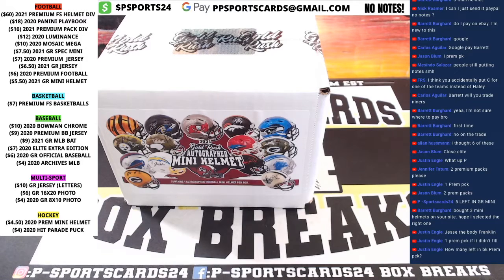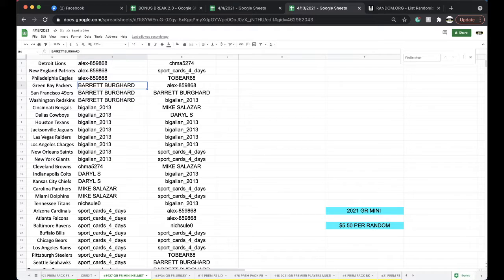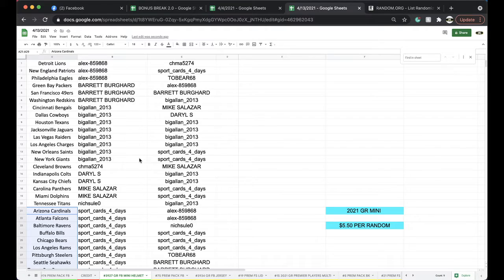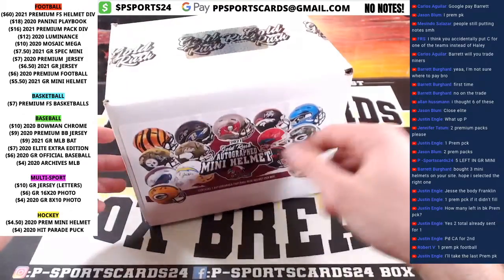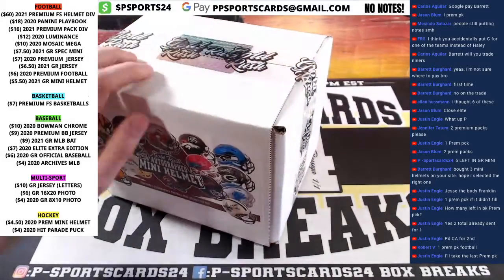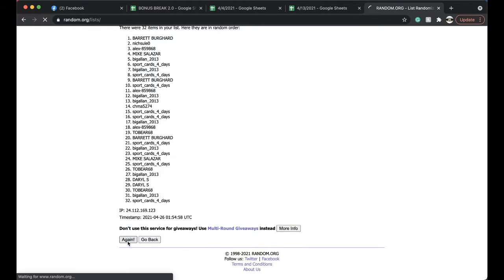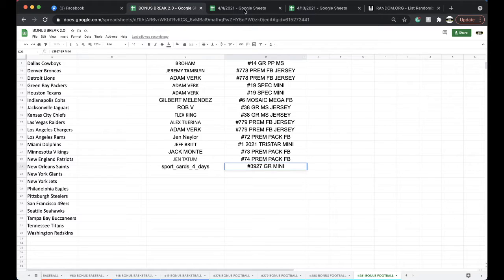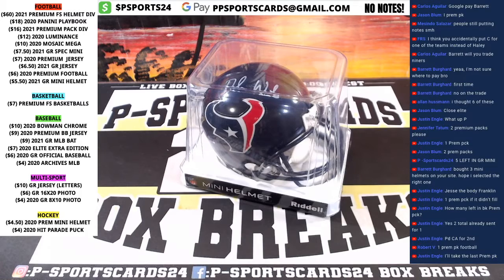BREAK #3927 | 2021 GOLD RUSH AUTOGRAPHED NFL FOOTBALL MINI HELMET LIVE BOX BREAK